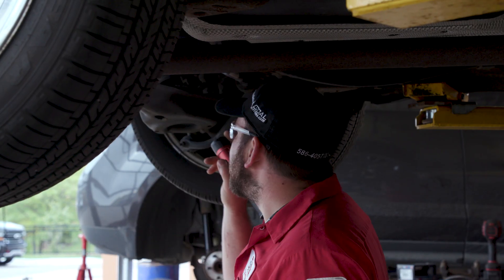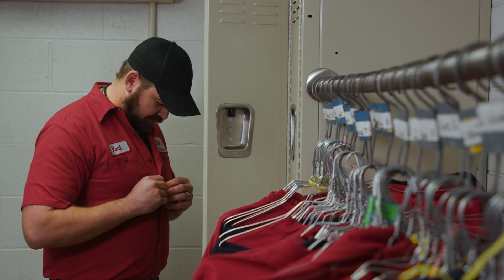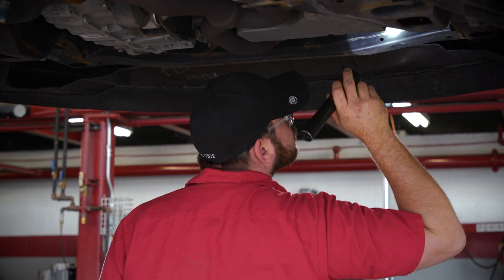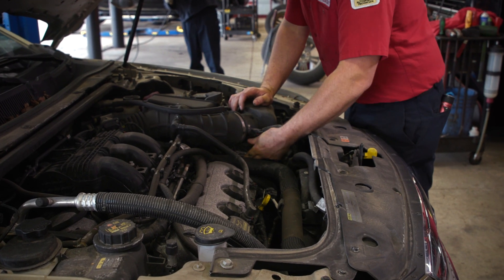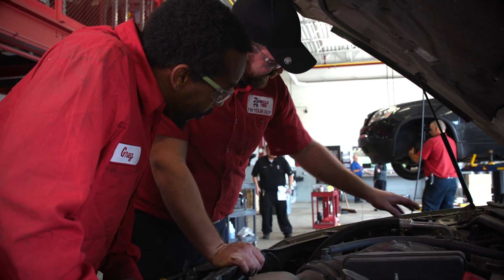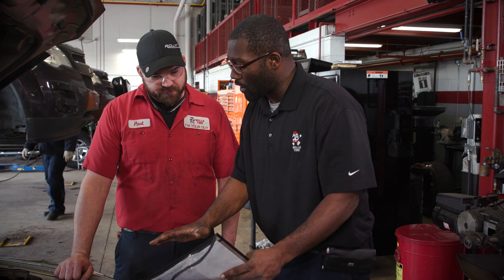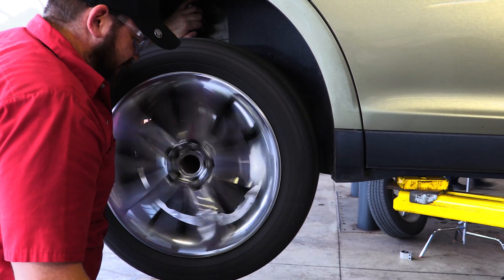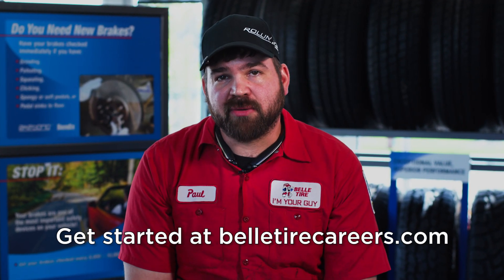Meet Paul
Come find out for yourself what a typical day at Belle Tire looks like.